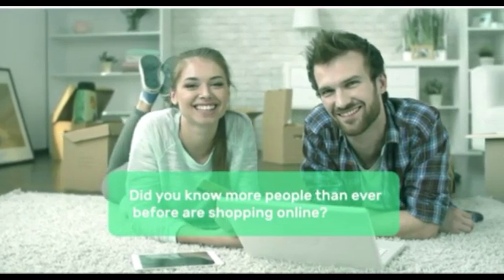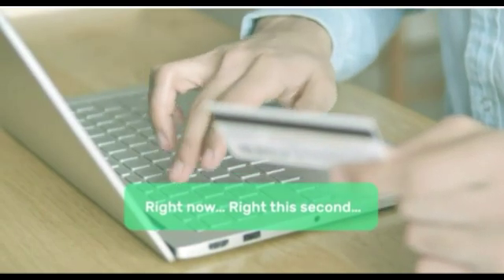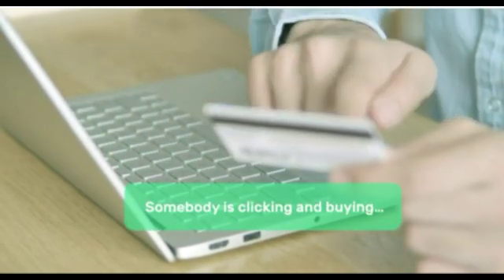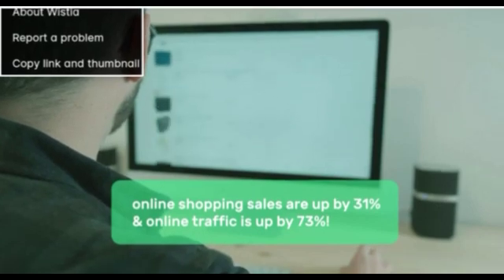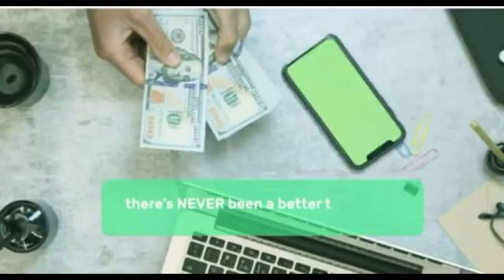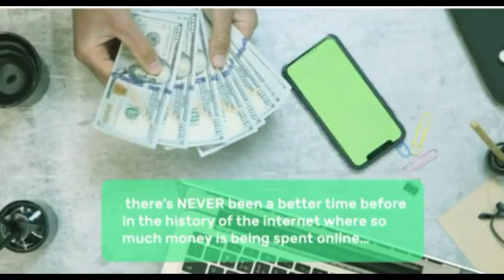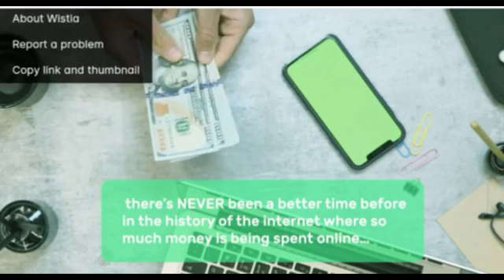Make $170 A Day System | Make money online with WAVE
3-Click Software Builds You An “Automated-Store" & Drives
Free BUYER Traffic To It In 60 Seconds!
Newbies Are Already Getting Results, Now It’s Your Turn…

ABOUT WAVE:
100% Automated Store…
Fuel It With Traffic From 100 Sources...
No Hosting & No Domains Needed…
Attain Financial Peace Of Mind…
No Tech Skills & No Experience…
Quit Your Job, Travel & Become Free..
180-Day Money-Back Guarantee...
PLUS: Get Results Or Get Paid $100!
FREE Autoresponder Included...

WAVE SYSTEM, Wave,wave review,